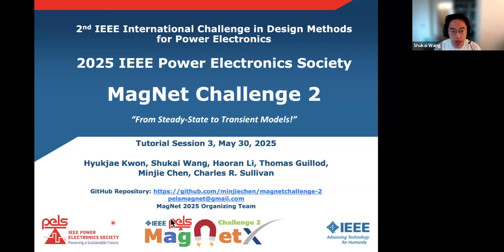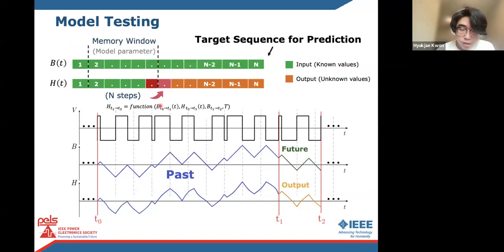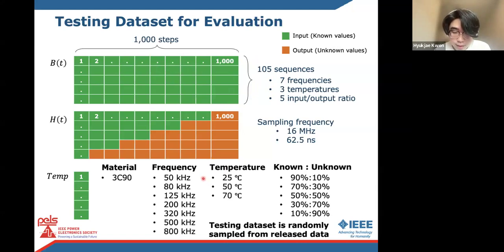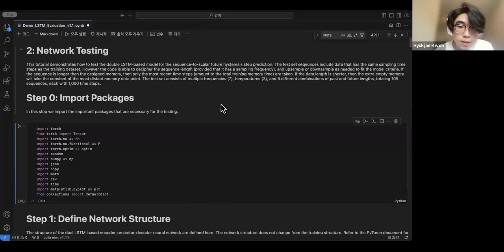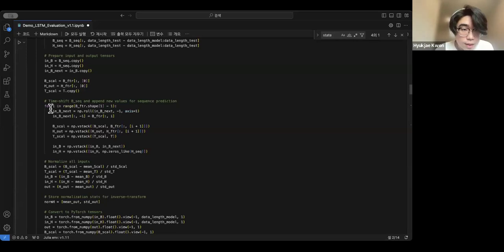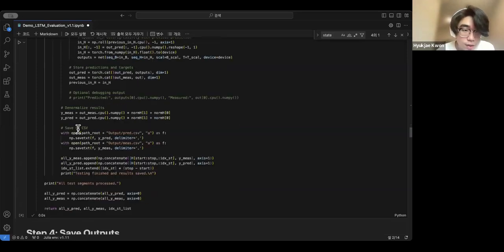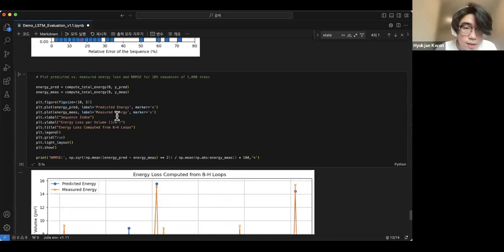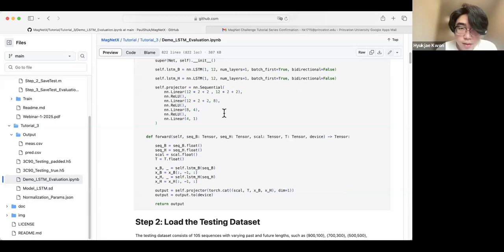MagNet Challenge 2 - Tutorial 3: Evaluation Rules by Hyukjae Kwon